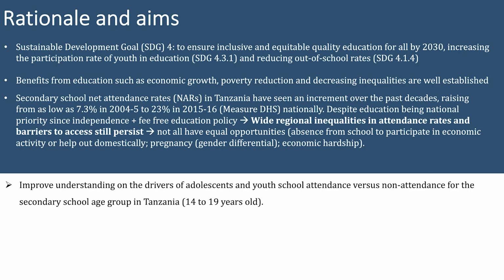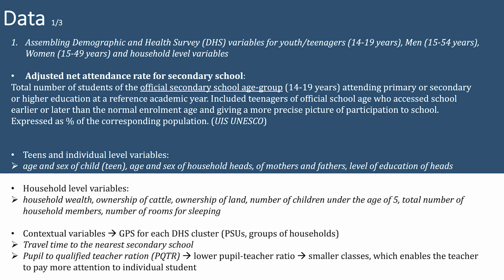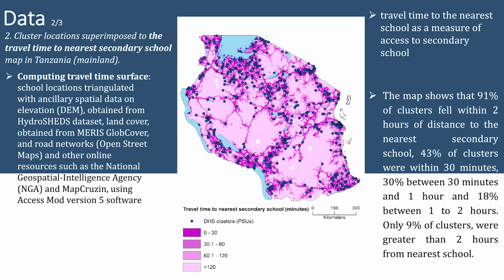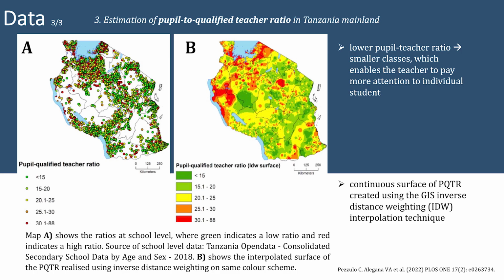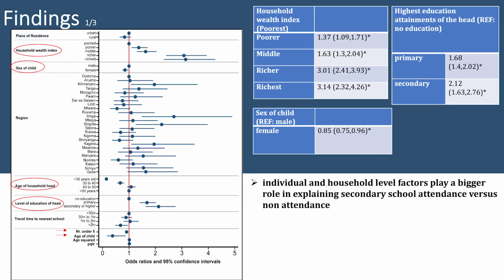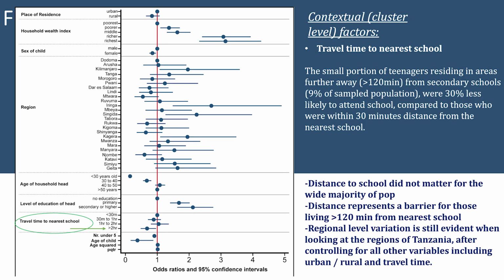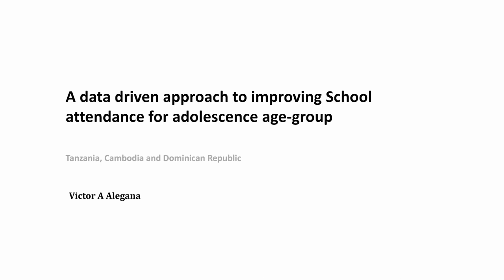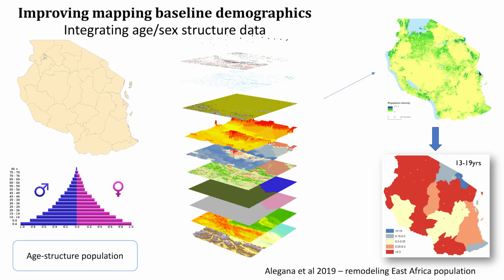Factors associated with attending secondary school in Tanzania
WorldPop Senior Research Fellow, Carla Pezzulo speaking on 'Factors associated with attending secondary school in Tanzania' at United Nations Commission on Population and Development, Fifty-Sixth Session (CPD56) side event, Application of Geospatial Approaches to Facilitate Universal Education and Lifelong Learning.
14 April 2023. Co-Hosted by UNFPA and UNESCO.

Journal paper: Understanding factors associated with attending secondary school in Tanzania using household survey data